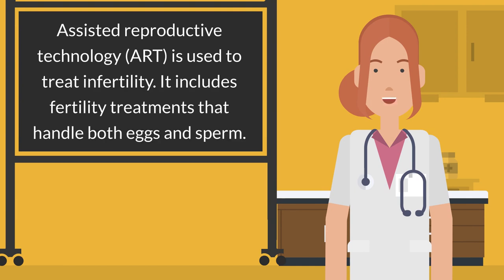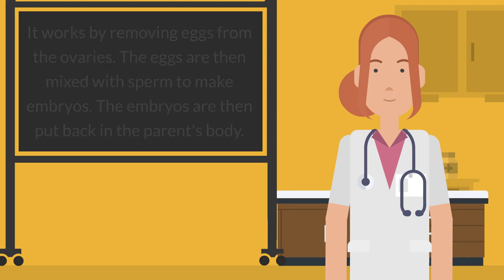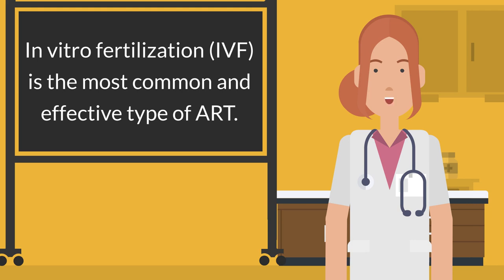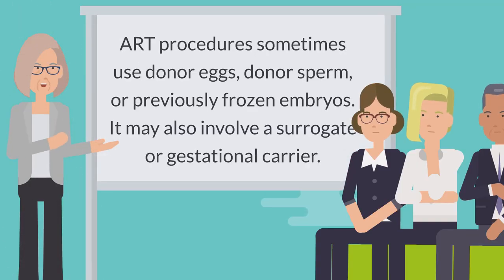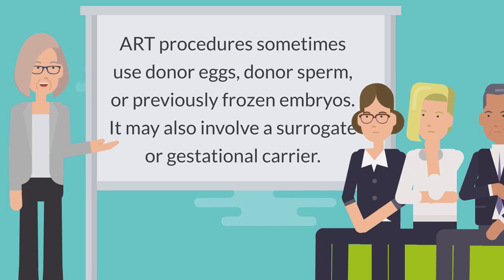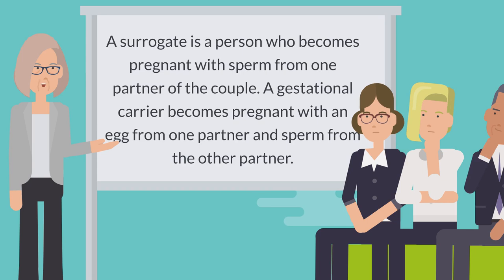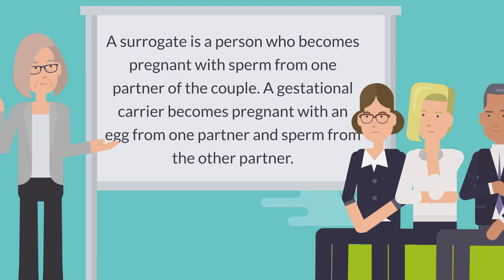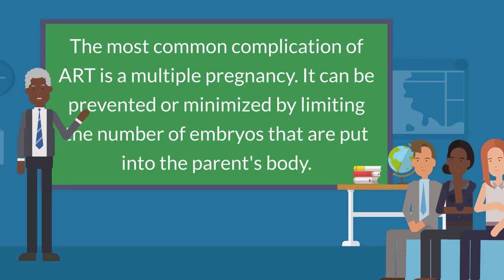Assisted Reproductive Technology - Overview. What You Need To Know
Assisted reproductive technology (ART) is used to treat infertility. It includes fertility treatments that handle both eggs and sperm. It works by removing eggs from the ovaries. The eggs are then mixed with sperm to make embryos. The embryos are then put back in the parent's body. In vitro fertilization (IVF) is the most common and effective type of ART.

ART procedures sometimes use donor eggs, donor sperm, or previously frozen embryos. It may also involve a surrogate or gestational carrier. A surrogate is a person who becomes pregnant with sperm from one partner of the couple. A gestational carrier becomes pregnant with an egg from one partner and sperm from the other partner.

The most common complication of ART is a multiple pregnancy. It can be prevented or minimized by limiting the number of embryos that are put into the parent's body.